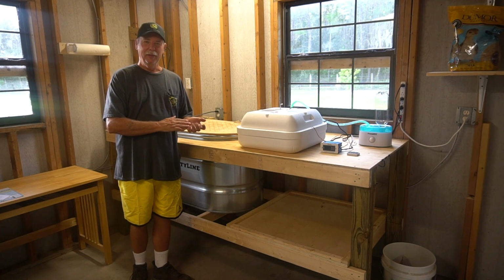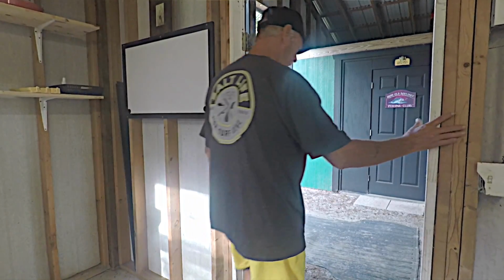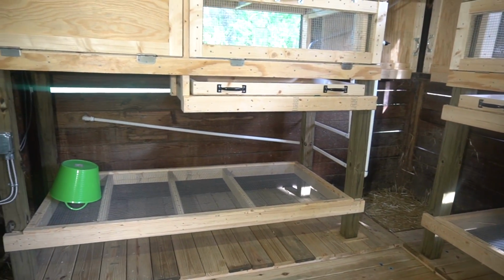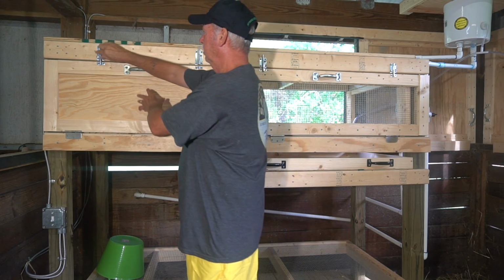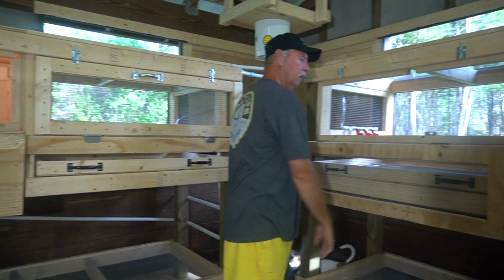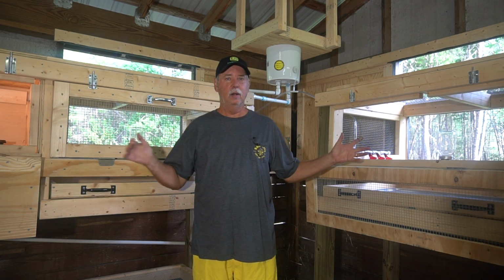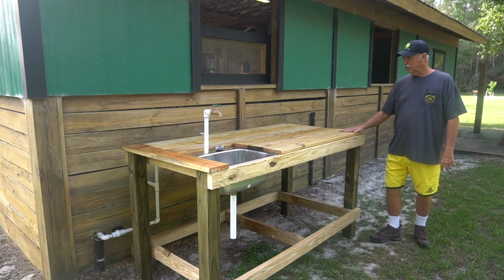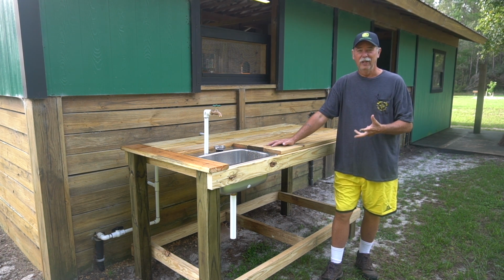Quail Setup (#5 of 5) Tour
You can keep your family fed year-round with quail meat and eggs, because quails mature so quickly, they’re ideal at home birds.

Quails are typically served in fancy restaurants as a delicacy. If you have limited space and money for raising meat birds, quail are a wonderful alternative to chickens. The Coturnix quail lay large clutches of eggs which you can eat or hatch out.

This is Quail Setup part #5 of 5 - Tour.

Join us on the journey of series of  5 videos over the span of 6 months of us setting up for our quails.

We go from Setting Up Quail Pen, Building our New Quail Hutch, How to Build a Automatic Watering System, Building our Quail Processing Station to Quail Setup Tour.

Continue on the next journey in the span of over 5 months as we Raising Quails to Harvesting Quails Humanely.
Raising quails for eggs and meat purpose can easily become an rewarding and fun hobby, especially if you don’t have much room or money.

Hopefully this will give you some ideals on some things you might want to do at your own home.